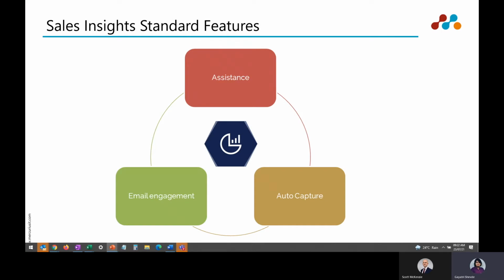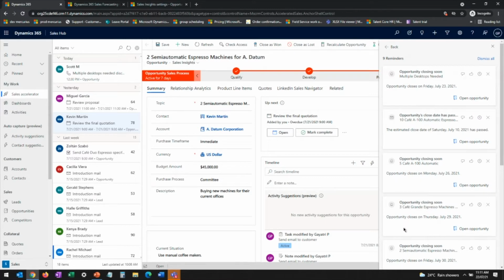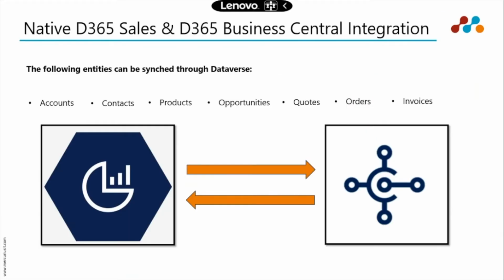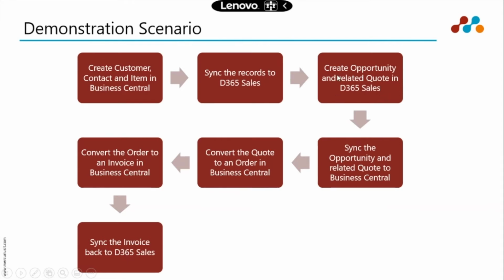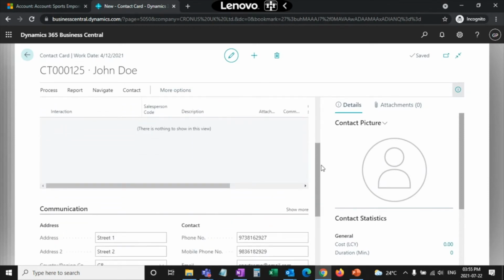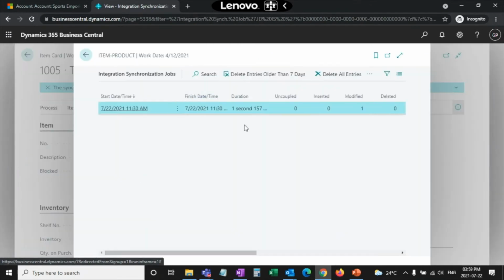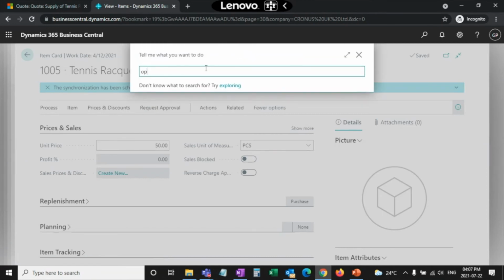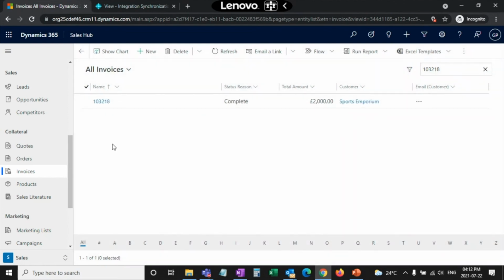WEBINAR - Dynamics 365 Sales Insights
In this session, two of our CRM consultants explained useful features of Microsoft Dynamics 365 Sales and demonstrated a native integration between D365 Sales (CRM) and Business Central.

If you're looking for a way to boost seller productivity, improve conversion rates, and close opportunities faster, then you don't want to miss this recording!